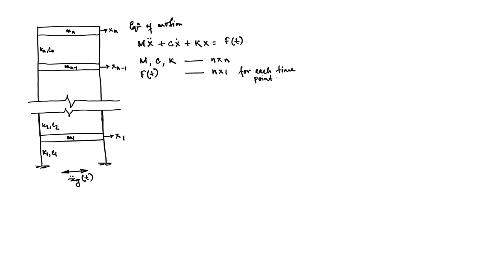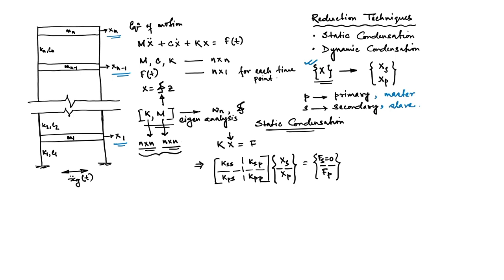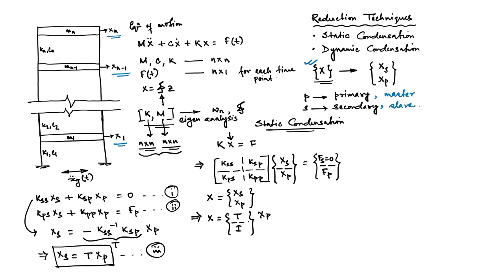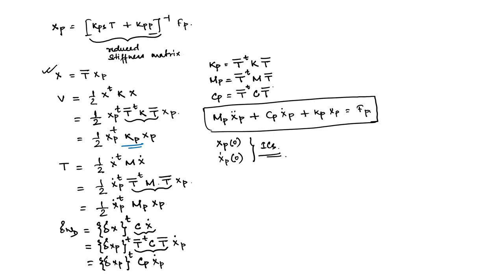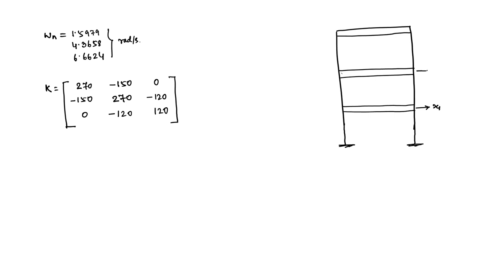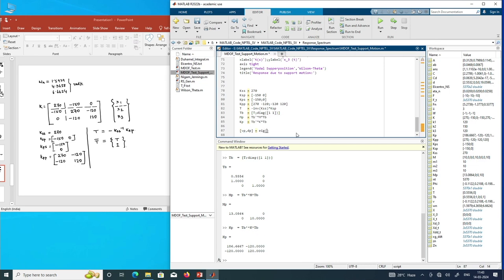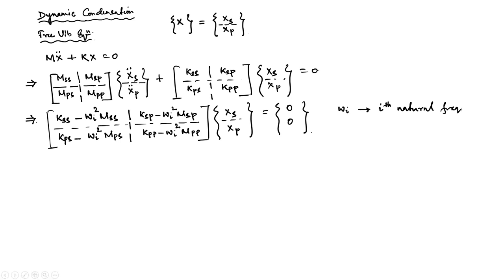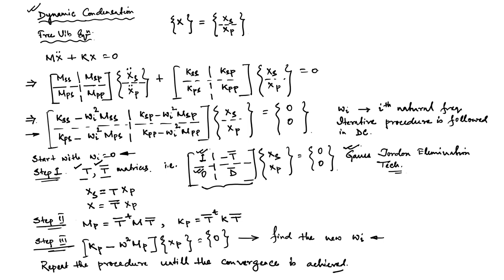Lec 35: Model Reduction Techniques